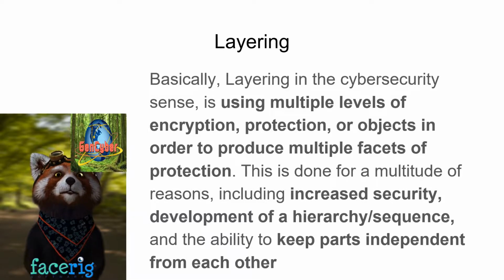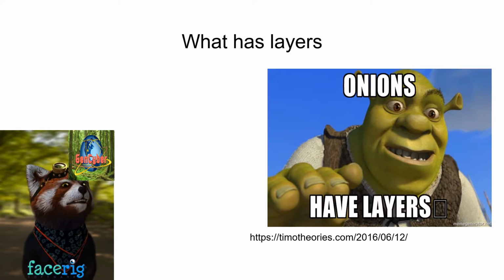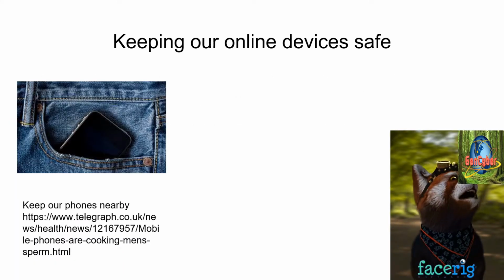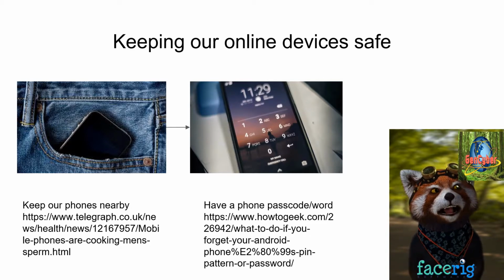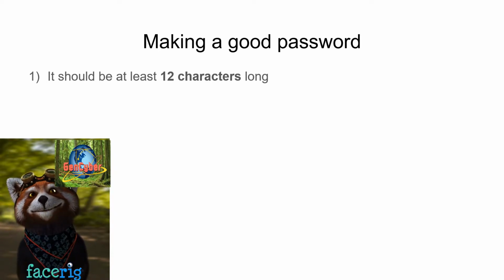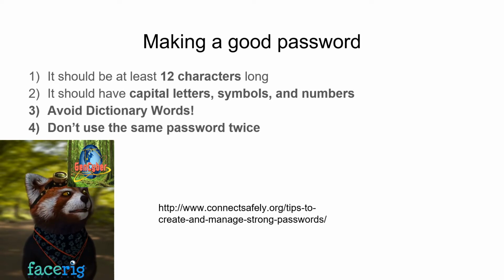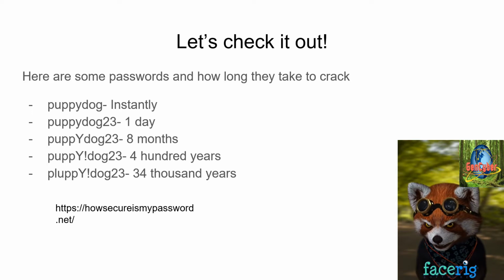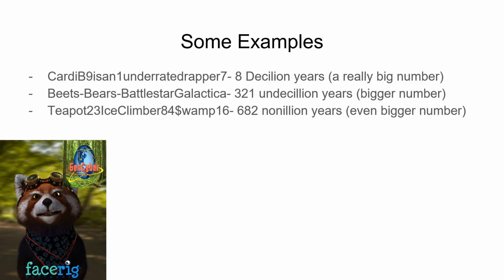GWU Cybersecurtiy Camp Day 1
Learn about the cybersecurity principle layering and about how to secure your passwords.